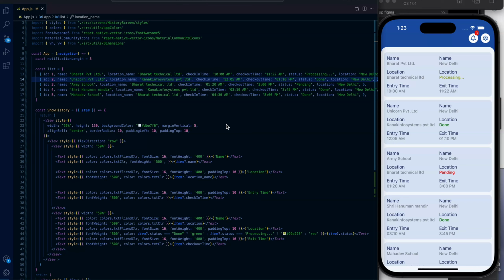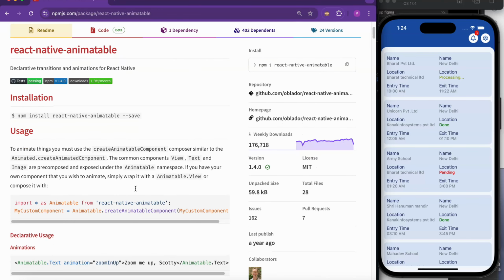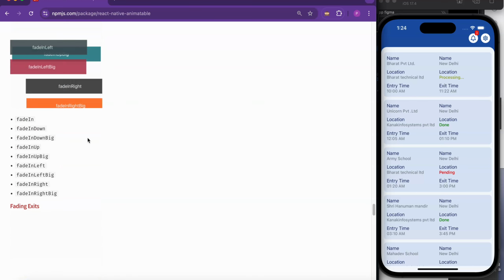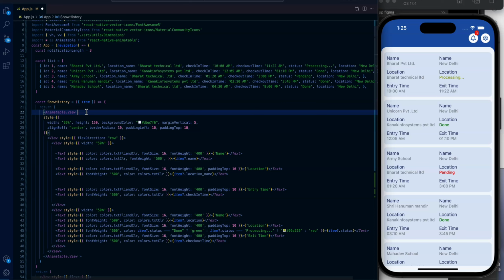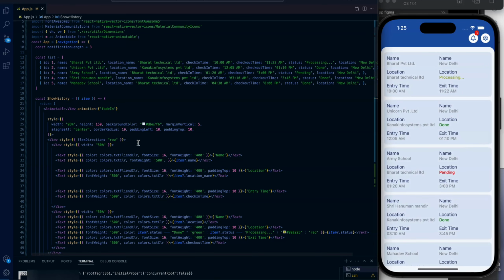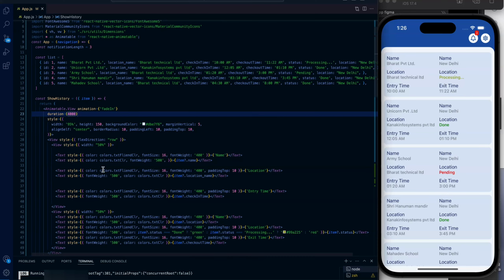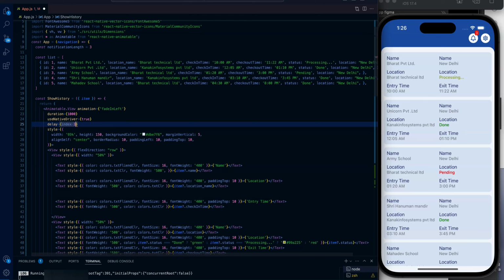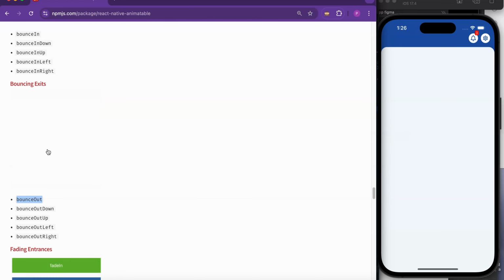How to Create Animations in React Native: A Beginner's Guide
Want to enhance your React Native apps with eye-catching animations? This step-by-step guide will teach you how to create smooth and interactive animations, perfect for beginners. Learn essential techniques to take your app’s UI to the next level!